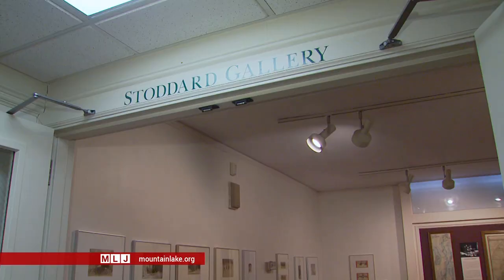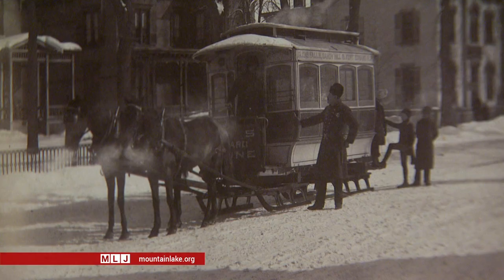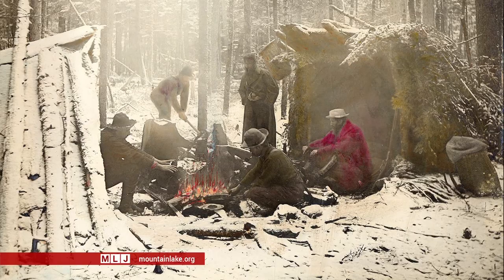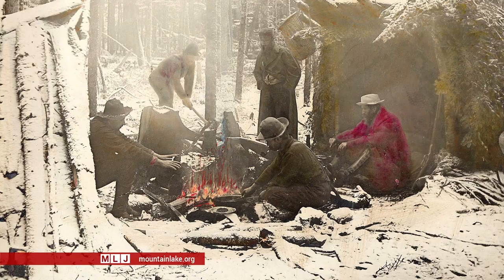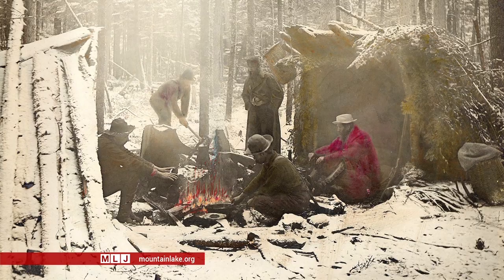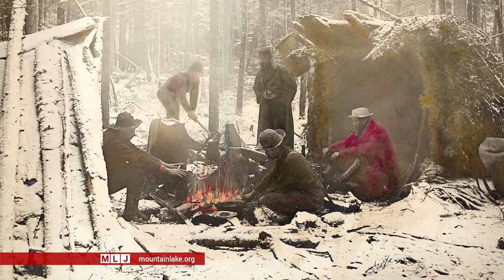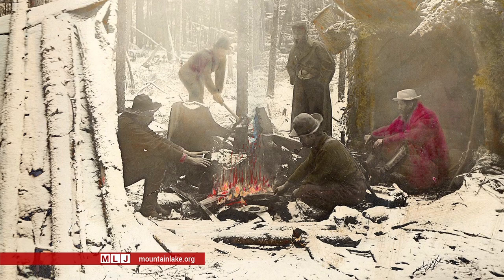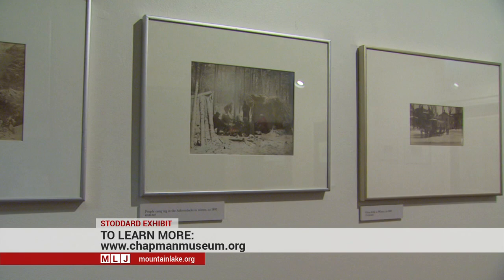Seneca Ray Stoddard Exhibit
A colorful new exhibit features some rare works of famous Adirondack photographer Seneca Ray Stoddard in a whole new light.  17 rare winter-time photographs, including two that Stoddard hand-colored, will be on display at the Chapman Historical Museum in Glens Falls, New York through April 5th.